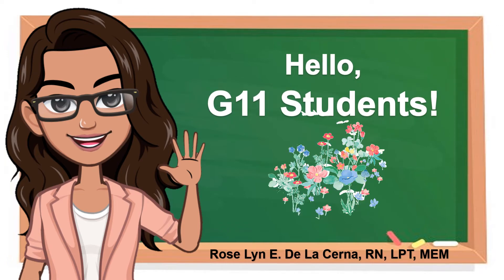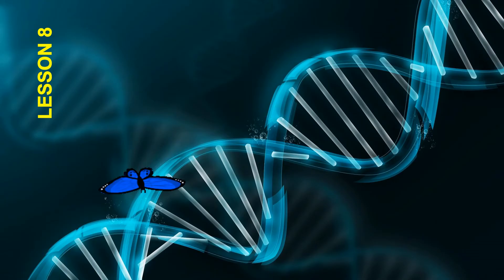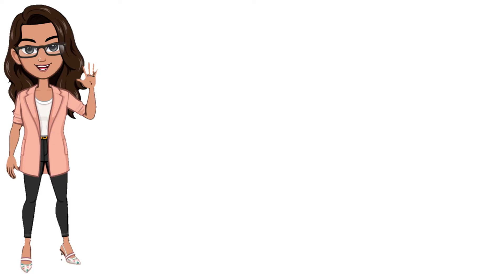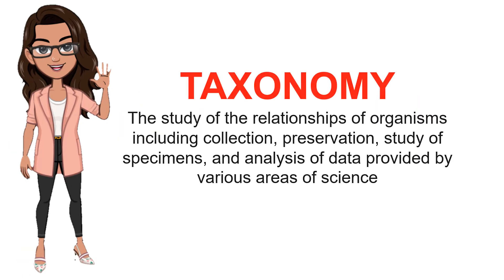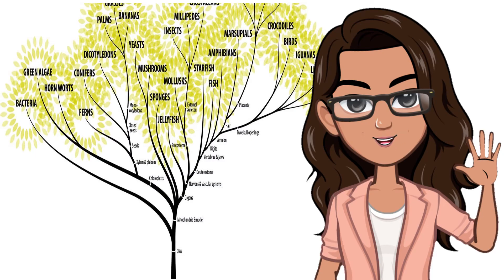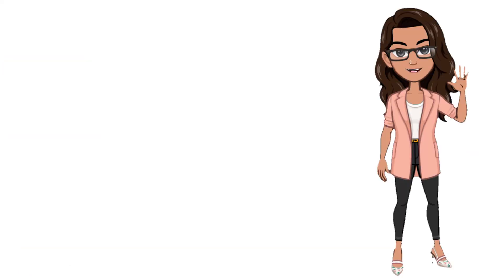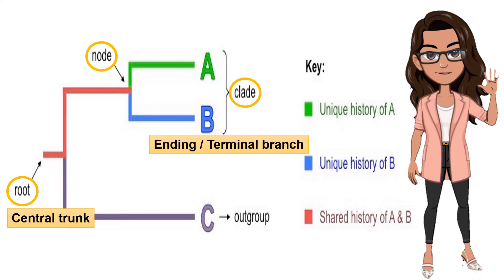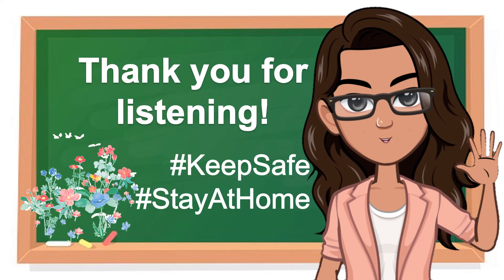EARTH AND LIFE SCIENCE QUARTER 2 - Evolutionary Relationships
How do we classify organisms based on evolutionary relationships in the present time? Scientists can build trees to show the evolutionary relationships of species as a representation of classifying organisms based on evolutionary relationships, just like you can build a family tree to show the relationships of your ancestors and their descendants.